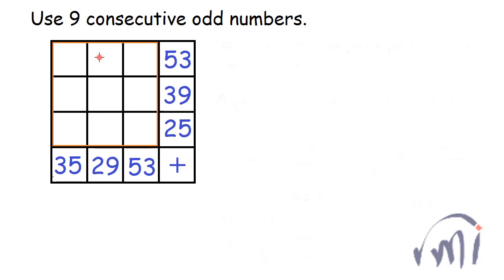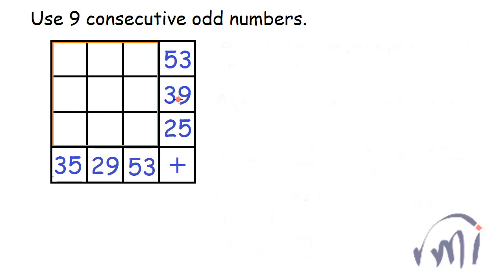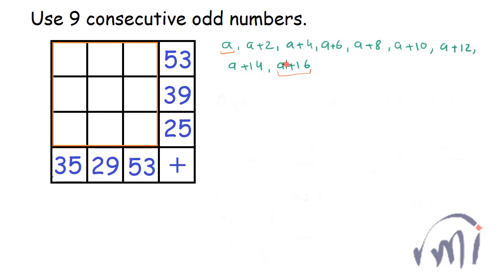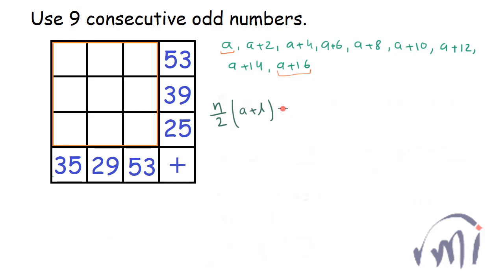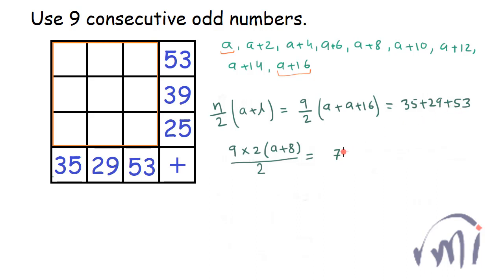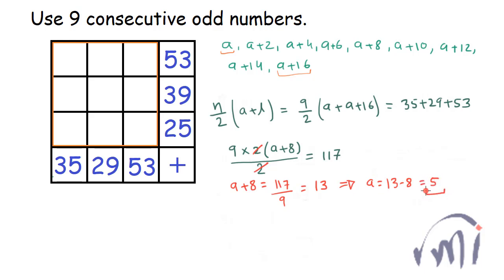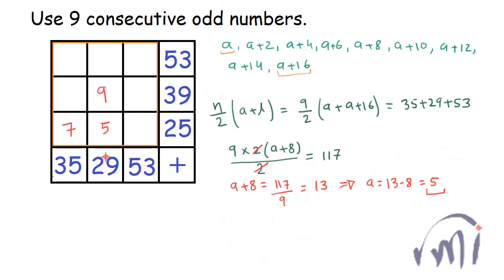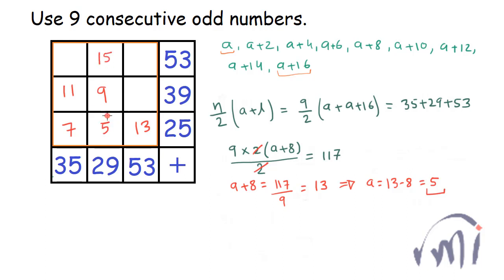A fun Puzzle for this tough time (COVID 19) | Stay home Stay safe | Enjoy solving